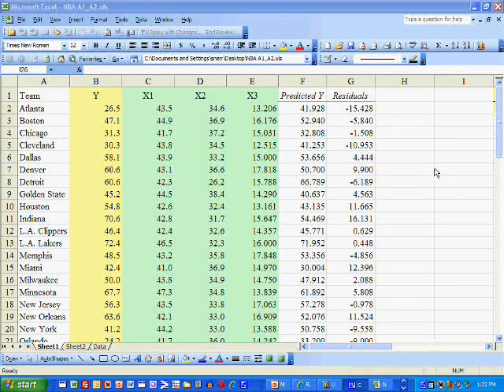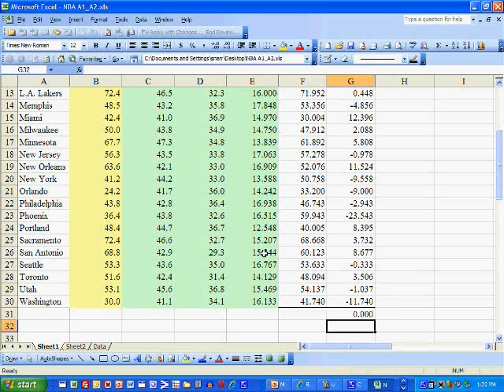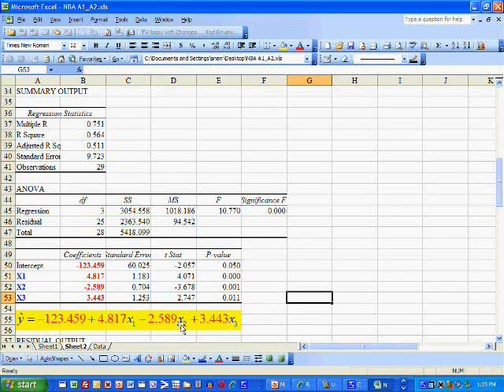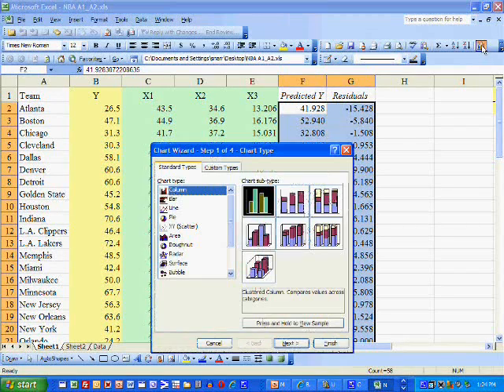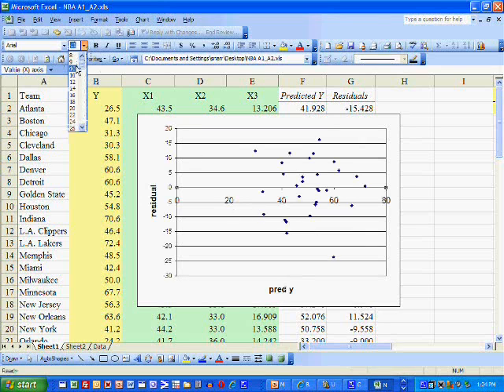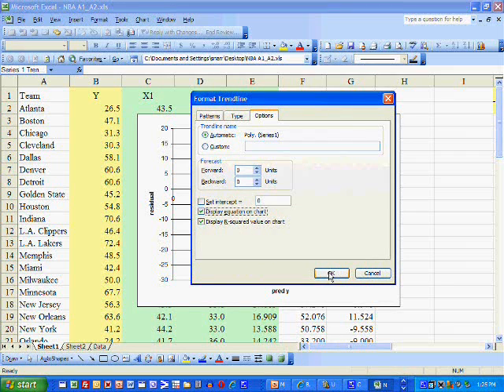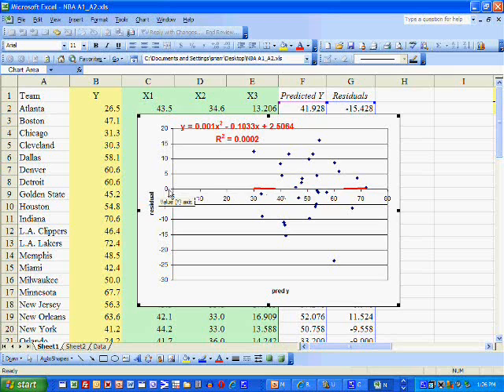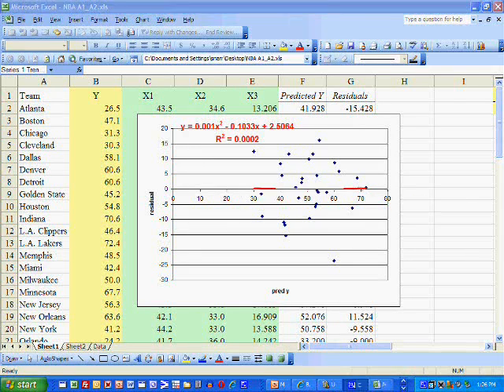Regression Analysis in Excel (3 of 7)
Test errors have a mean equal to zero (0:00), test linearity of model (0:51),